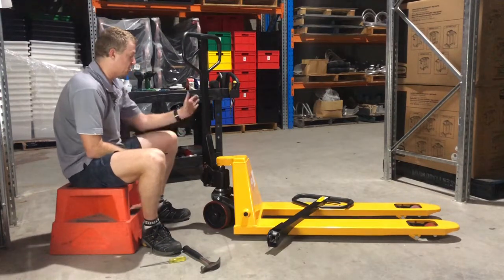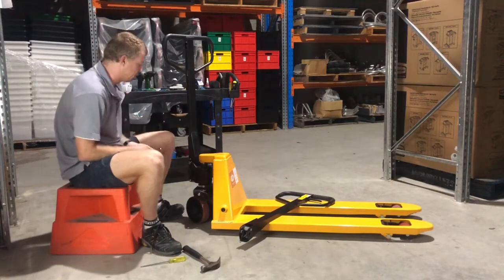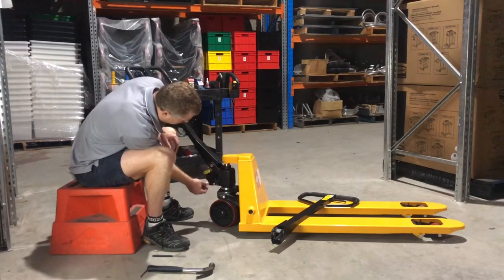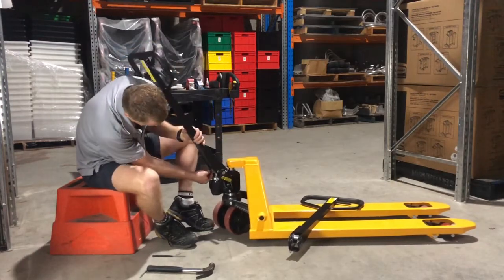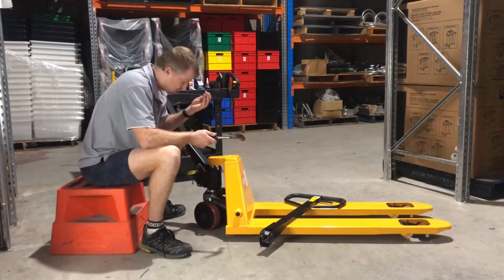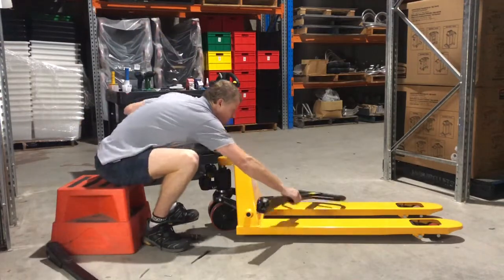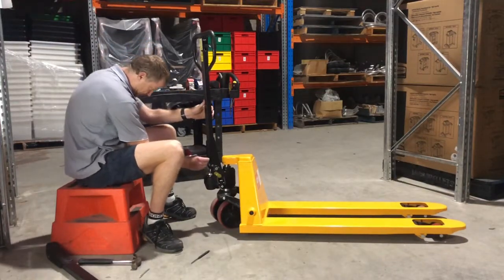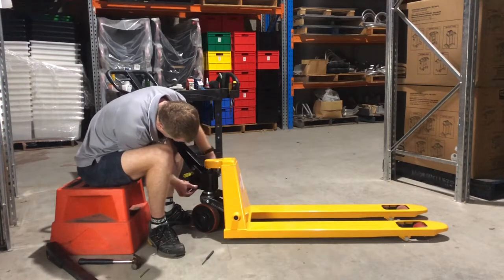Pallet Jack Handle Mastery: Install and Uninstall Tips & Tricks | RJ Cox Material Handling Guide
Discover the art of Pallet Jack Handle installation and uninstallation in this comprehensive guide! 🛠️

Whether you're a warehouse professional or a DIY enthusiast, join us as we demonstrate the step-by-step process for both installing and uninstalling Pallet Jack Handles.

Gain valuable insights into the proper techniques and tools needed to ensure a smooth and efficient operation.

At RJ Cox, we're committed to sharing our expertise in material handling solutions.

Watch now and empower yourself with the knowledge to handle pallet jacks with ease! 🔧🔩